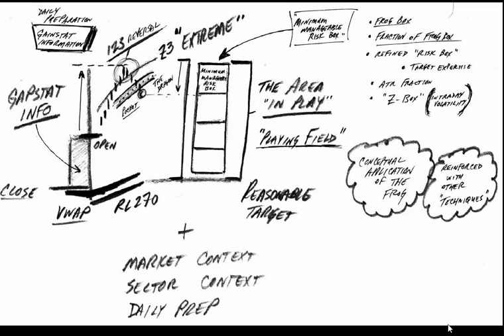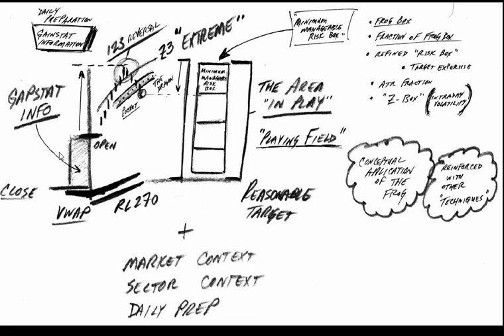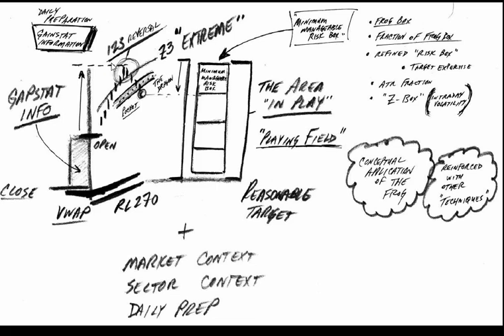minimum manageable risk box